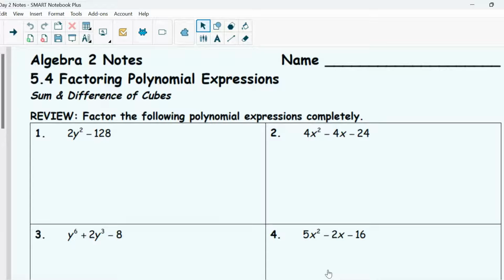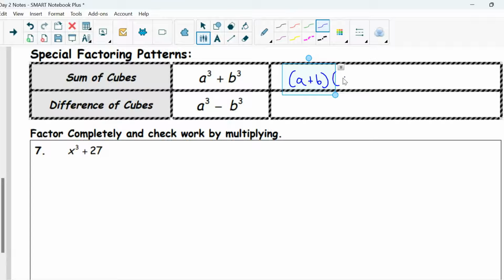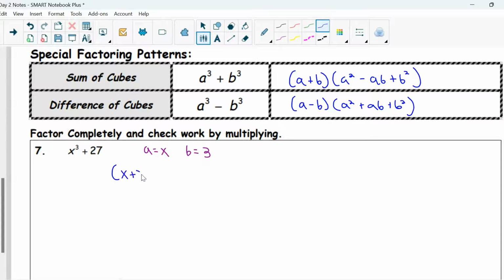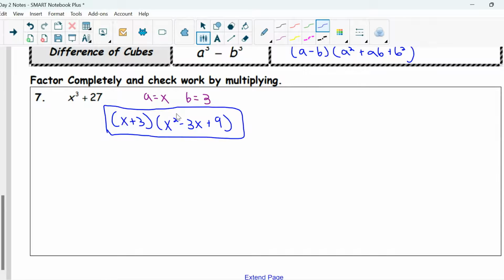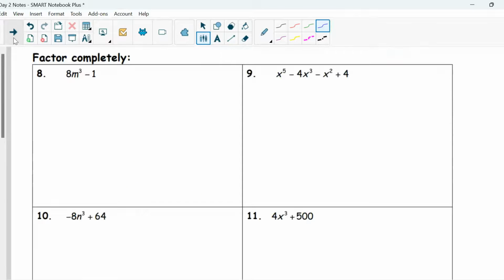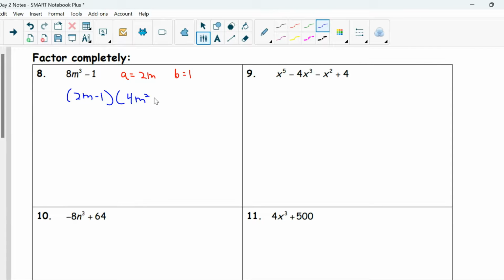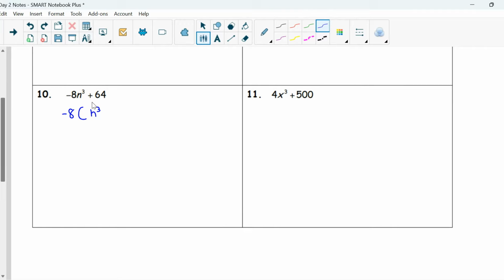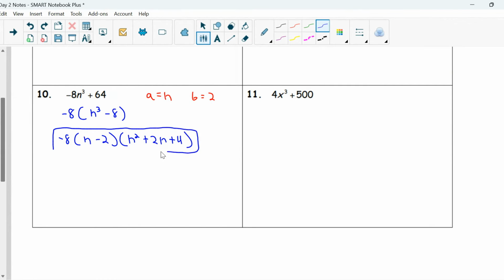5.4 Factoring Polynomial Expressions Day #2